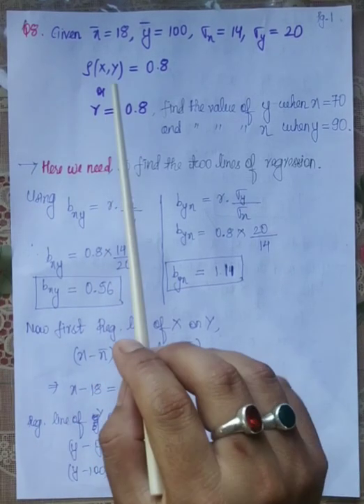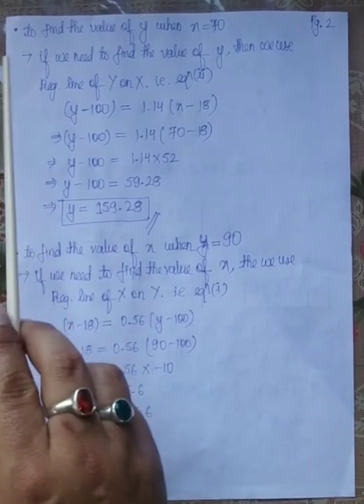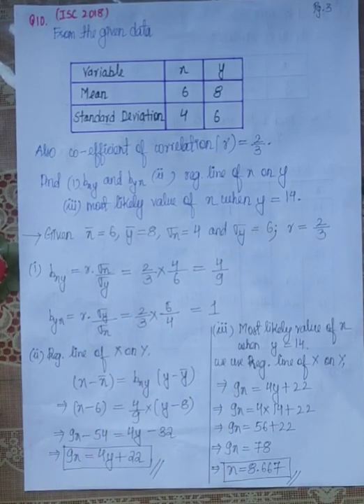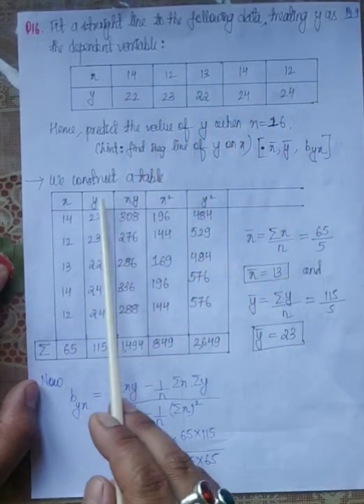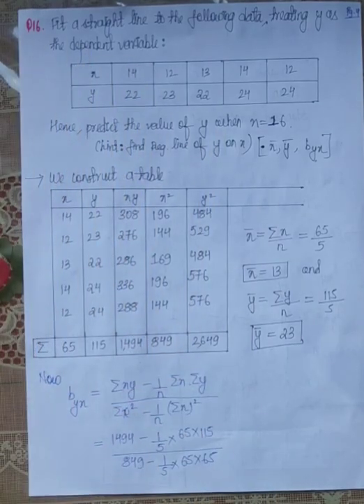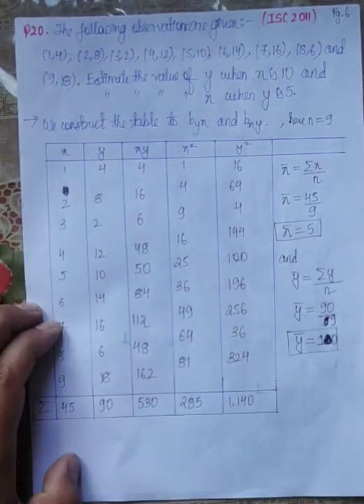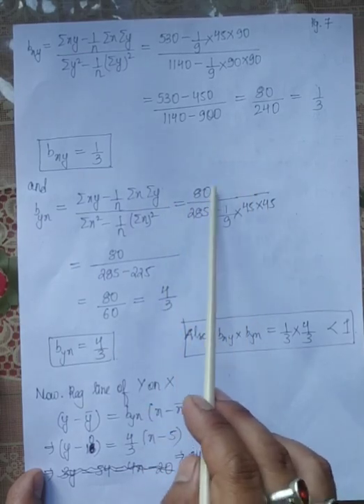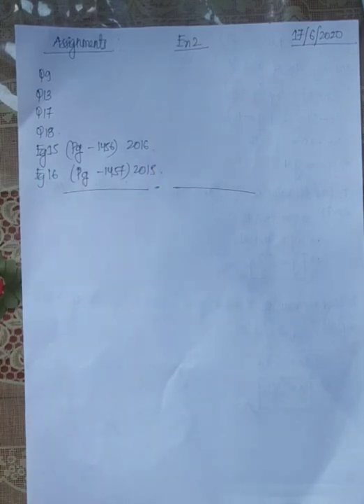Linear Regression Class 12 Part II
Ex 2 from Q8 onwards